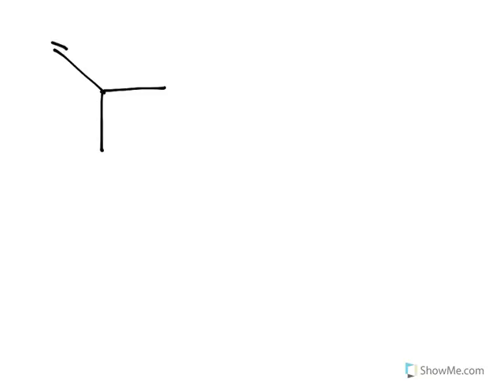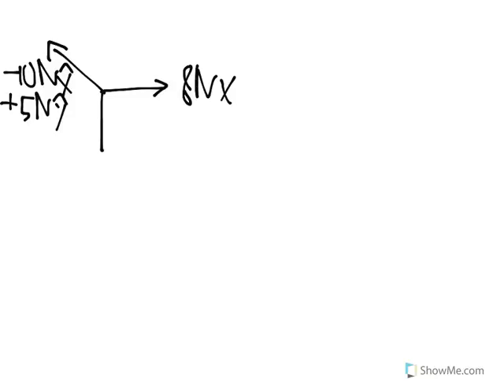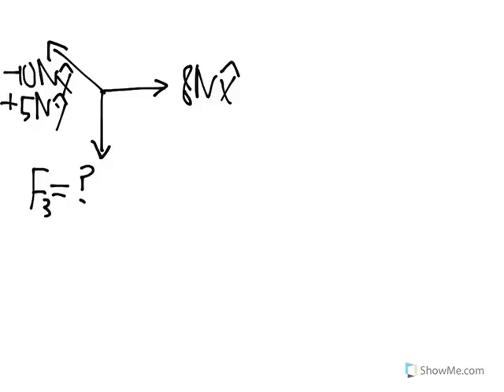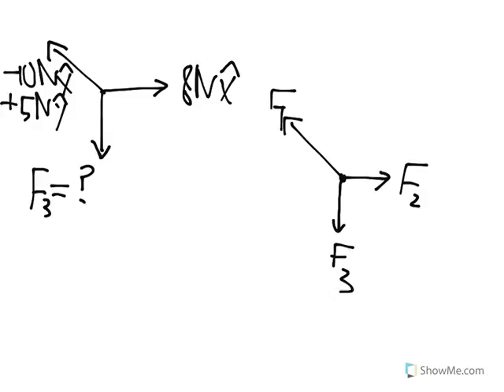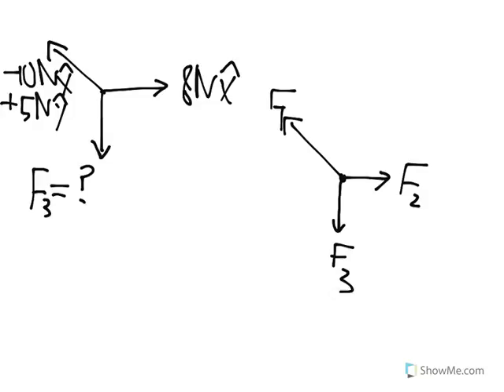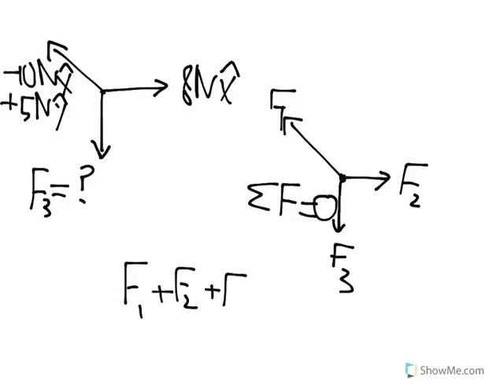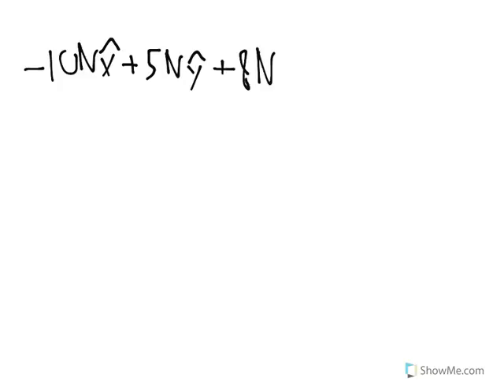Forces and Net Forces, Problem 3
Forces and Net Forces, Problem 3.mp4Forces and Net Forces, Problem 3